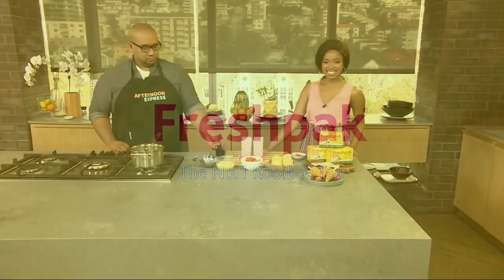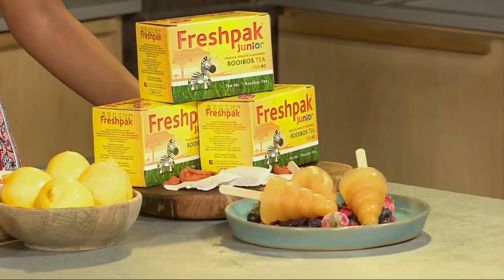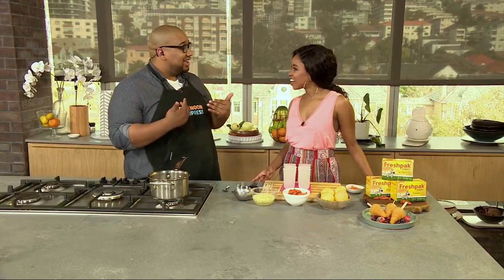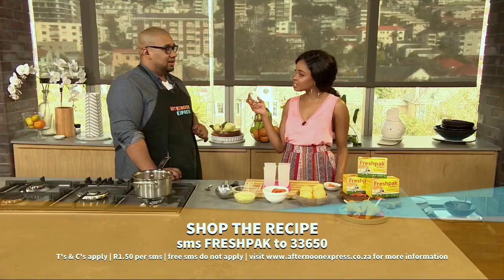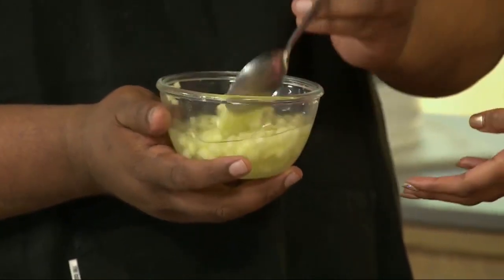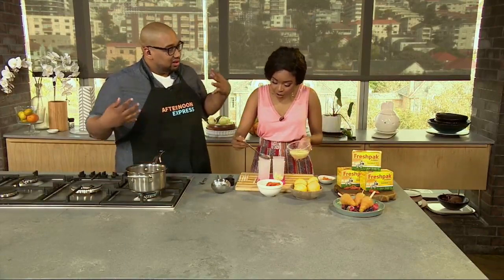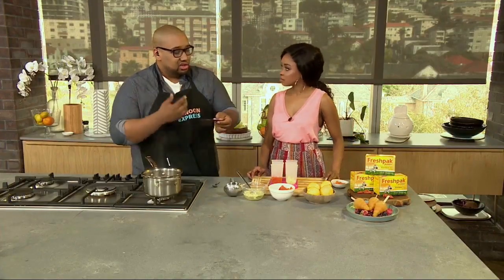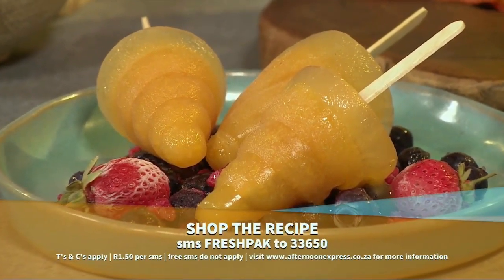Make Freshpak Junior Peach & Apricot Iced Tea with Frozen Apricot Ice Pops for the kids this summer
Looking for a delicious recipe that will thrill and refresh the kids this summer! Look no further because we have the perfect thing for you: Freshpak Junior Peach & Apricot Iced Tea with Frozen Apricot Ice Pops! The best part? It’s healthy too!